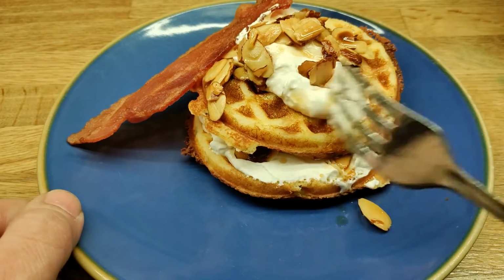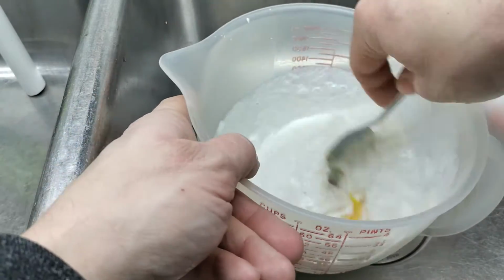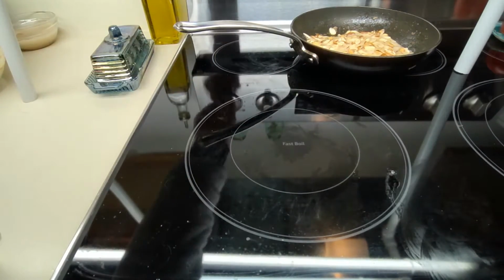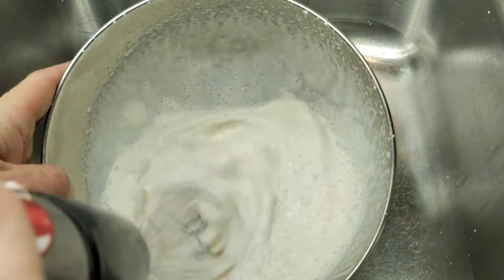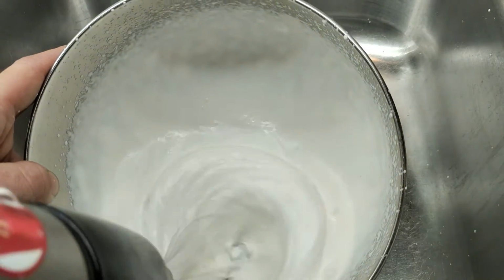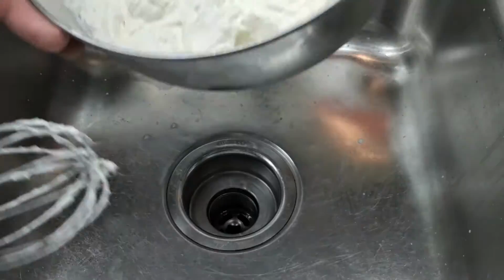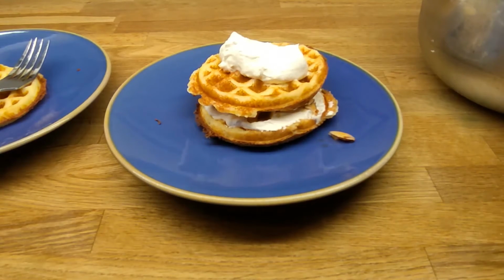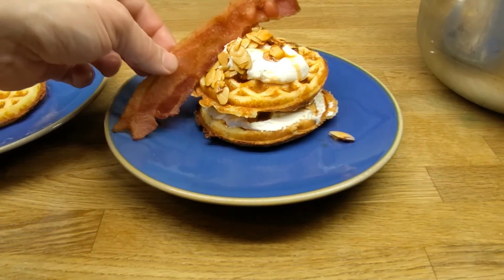Almond Waffle Recipe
Almond Waffle Recipe Low Carb Keto Breakfast. Cooking the best Breakfast for a keto diet to lose weight. Healthy  Almond waffle recipe with almond flour. Hope you enjoy this keto recipe
I started this channel after I lost over sixty pounds without working out. I want to share with you the things I eat to lose weight and to keep it off. Hopefully these videos can help you with your goals of weight loss and you can make better food choices and learn new recipes to make.

1 1/4 cup almond flour
2 tbsp. sugar free coffee creamer
2 tsp baking powder
1/4 tsp salt
1 cup half and half
1 egg
2 tbsp. veg oil or butter
Mix all together

Whipped Cream

1 Cup Heavy Cream
1 tsp Vanilla
2 tsp Sugar Free Coffee Sweetener